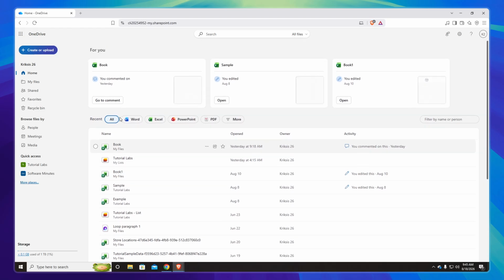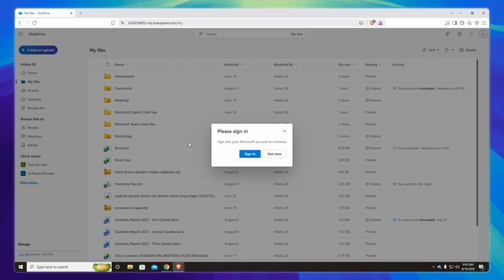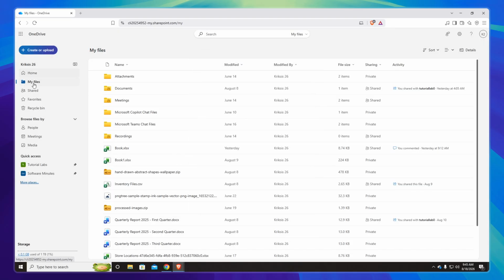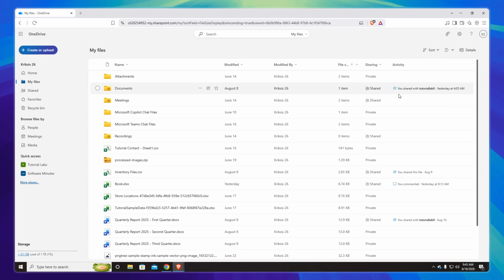How To Find Large Files In OneDrive | Tutorial 2026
By the end of this video, you’ll know how to find large files OneDrive, locate big files in OneDrive, identify biggest files on OneDrive, discover large items within OneDrive, searching for oversized files OneDrive, find biggest documents in OneDrive, manage large files using OneDrive, identify largest items in OneDrive cloud, tips for finding big files OneDrive, organize large files within OneDrive, reduce OneDrive storage big files, OneDrive find biggest folders